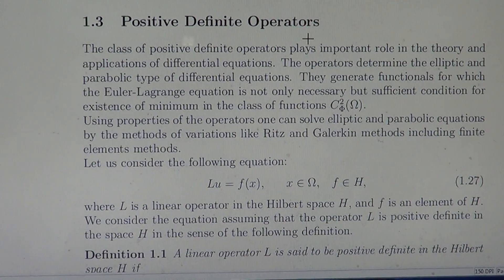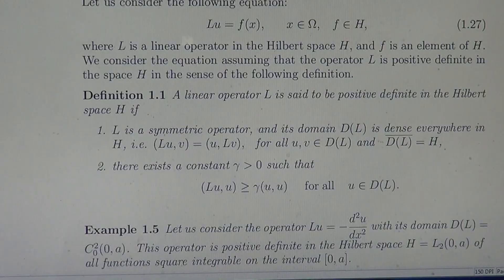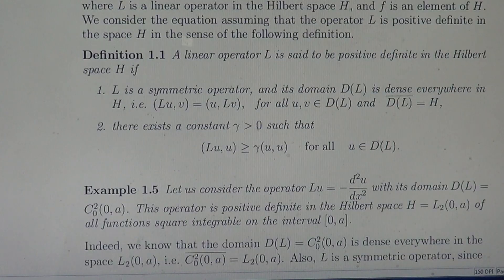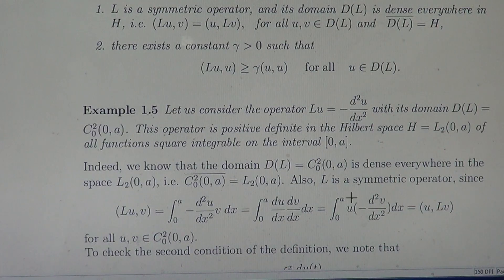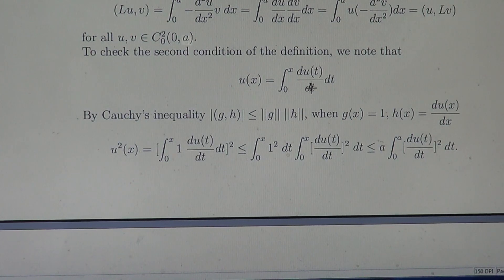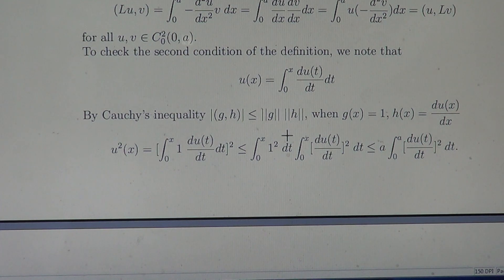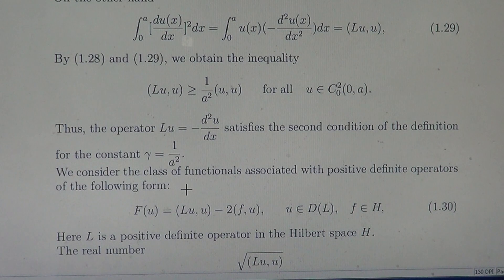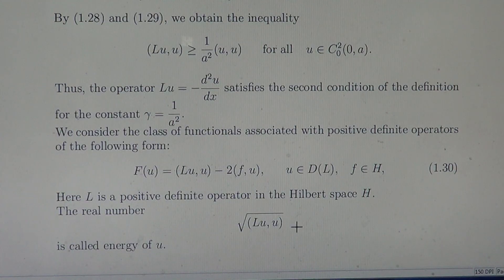Lecture 3a Positive Definite Operators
Lecture Notes in the course on Calculus of Variations and applications in Differential Equations.